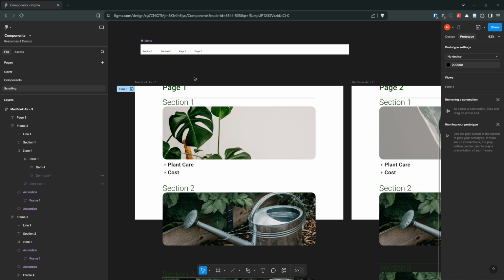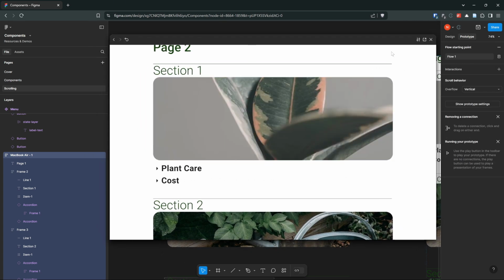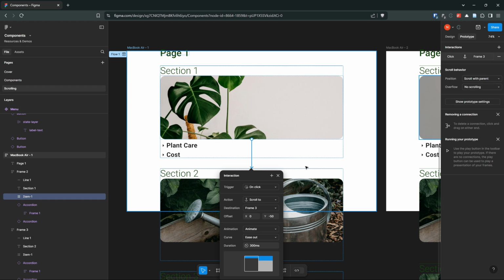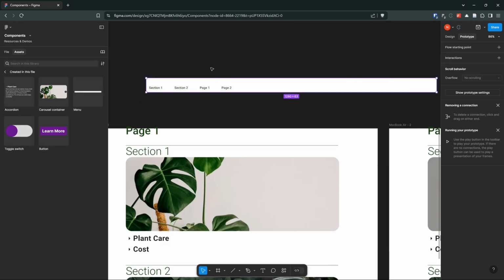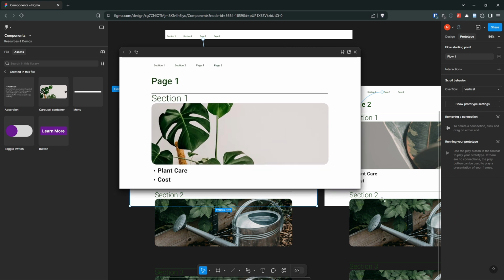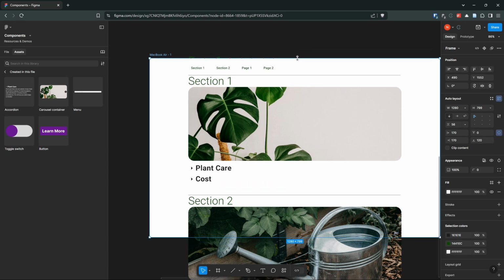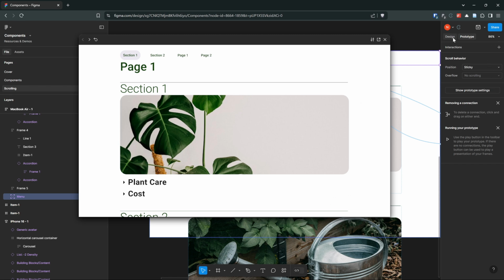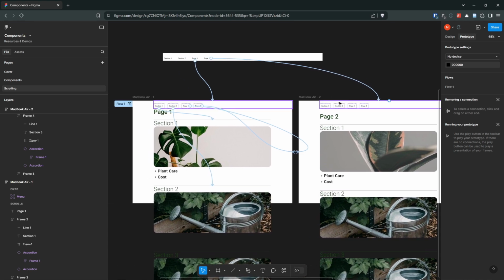Prototyping Menus in Figma